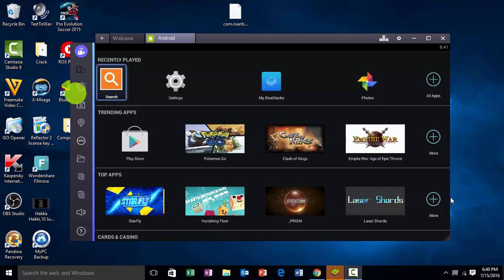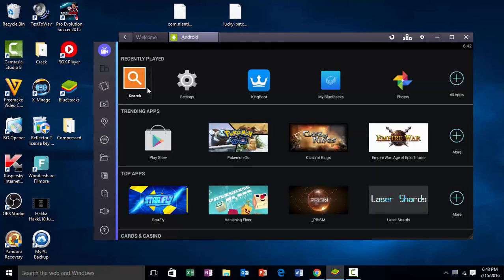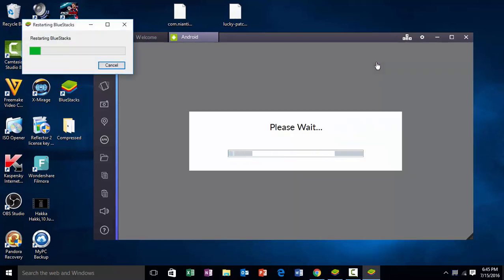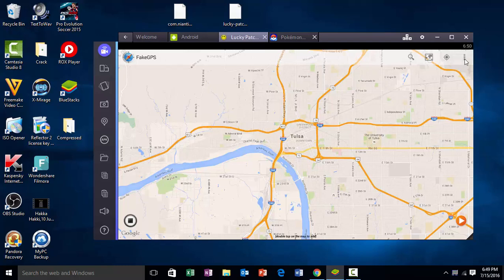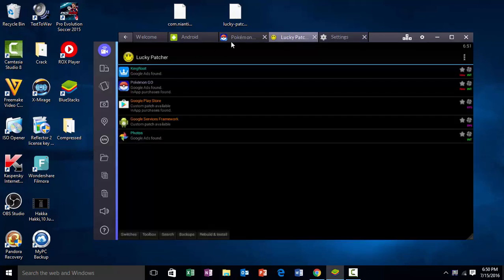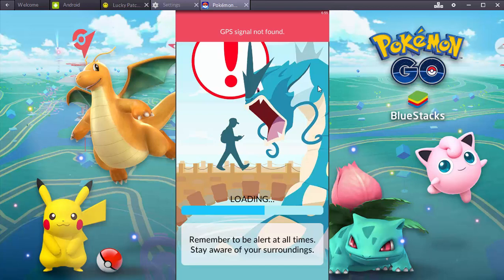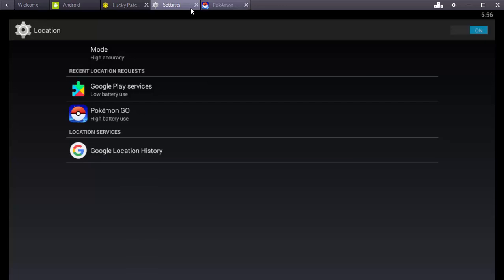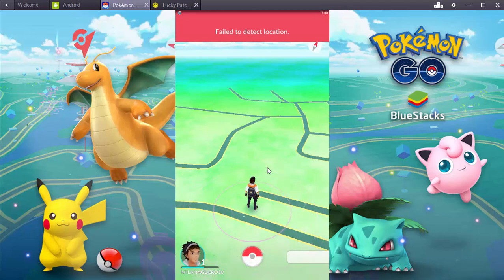How to play pokemon go by using bluestack+issues fix(updated)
hello guys my name is milan ..today i will teach you how to play pokemon go on pc by bluestack.

DOWNLOAD THESE AND PLACE IN FOLDER ON PC. THANKS

BEFORE YOU START STEP 1.. PLEASE MAKE SURE THIS IS A COMPLETELY FRESH INSTALL, UNINSTALL ALL PREVIOUS BLUESTACKS, REDOWNLOAD THE BLUESTACKS FOR YOUR VERSION OF WINDOWS.

Step 1. Install Bluestacks
(as soon as you're done installing bluestacks please disable camera by going into REGEDIT on your computer and going to HKEY_LOCAL_MACHINE\SOFTWARE\BlueStacks\Guests\Android\Config -- hit camera and change the '1' to a '0' exit out of that.

Step 2. Add/Install Kingroot to bluestacks
Step 3. Run Kingroot and scroll to bottom and hit Try it. Wait til it gets to 100% and hit optimize.
Step 4. Restart android (right click cog wheel and restart android)
Step 5. Add/Install Lucky Patcher
Step 6. Open Lucky Patcher
Step 7. Hit Grant
Step 8. Click Rebuild/Install on bottom
Step 9. Hit SD---] Windows--] Find Fake GPS 4.6 .apk
Step 10. Install Fake GPS as SYSTEM App using Lucky Patcher (above steps)
Step 11. Hit yes when it asks you to install as system app, then hit NO when it asks you to reboot.
Step 12. Close out of everything except the welcome/android tab above.
Step 13. Restart Android (using cog wheel)
Step 14. Add Pokemon GO to Bluestacks (using the APK button on left side)
Step 15. Launch Lucky Patcher
Step 16. Hit Search on Bottom
Step 17. Hit Filter top right and sort as SYSTEM Apps
Step 18. You should see Fake GPS, click that and launch.
Step 19. In Fake GPS on the top right, go into settings and make sure EXPERT mode is checked.
Step 20. Find a place on map you want to start spoofing from.. ex., central park
Step 21. Hit the Play button or whatever on bottom right when you find a place
Step 22. The maps should close, thats fine. Open Pokemon GO (you'll have to log into google account and stuff when you login) just sign in, just be sure to hit no when it says it wants to use your location.

If you have ANY questions or comments please ask below! :D

Issues:

FAILED TO DETECT?
1. Make sure LOCATION services on your PC are turned off, (you may have to google based on your windows version)
for windows 10, just type location in your search bar on bottom and go to location privacy settings, hit change and make sure its OFF, and make sure location below says OFF.
2. Double check that in your android settings in bluestacks gps is set to high accuracy and that google location services is disabled.

You may want to try GPS only in android location settings
and make sure google location is disabled in android settings

make sure your location is turned off on PC in windows 10 its super ez, just type location in search and goto location privacy settings.

STILL GETTING FAILED TO DETECT LOCATION? TRY THIS
gubacha3646 minutes ago
I found a way to fix "Failed to detect location"
after installing it, open it, and turn it OFF! (everything is unchecked, but who cares, just turn it OFF from top right)

CRASHING WHEN CATCHING POKEMON?
1: Please try removing your google account by going into settings, clicking google, hitting top right dots and remove account, re open pokemon go, it should still log you in no problem. (credits:zen)
2. Reinstall bluestacks if above didn't work.

POKESTOPS NOT WORKING? CAUGHT POKEMON NOT SAVING?
You probably jumped far away from where you last were and now you're softbanned (don't freak out, its temporary) its a block for about 30-45 minutes, wait it out if you're in a popular place and it'll start working, when you jump next try to jump in less than 10 mile intervals. hope that helps!

ANYTHING ELSE NOT WORKING PROPERLY?
please do a complete uninstall and do a fresh install, redownload the bluestacks.

Some windows 7/8 users are experiencing issues catching pokemon. PLEASE DOWNLOAD CORRECT VERSION OF BLUESTACKS USING LINKS ABOVE!!

NONE OF THESE WORKING?
YOU PROBABLY NEED TO UNINSTALL/CLEAN DATA (BLUESTACKS) AND COMPLETELY DO A FRESH INSTALL